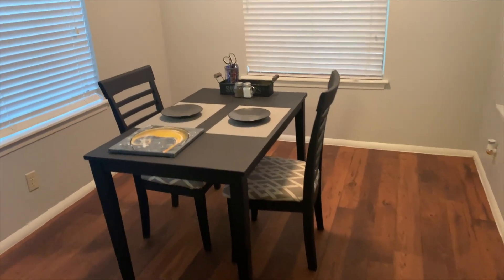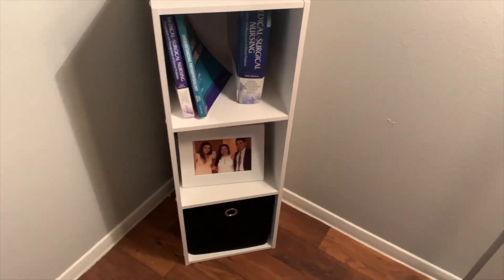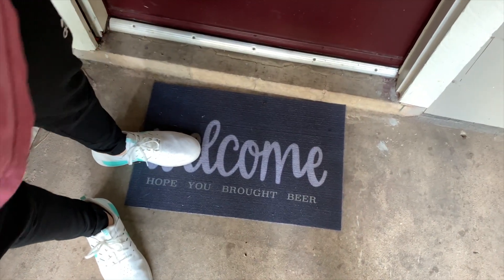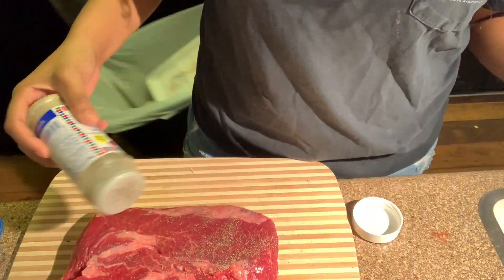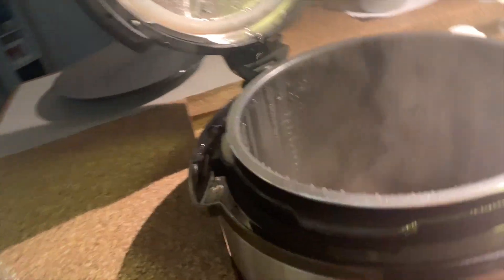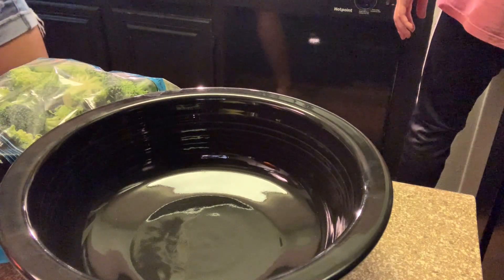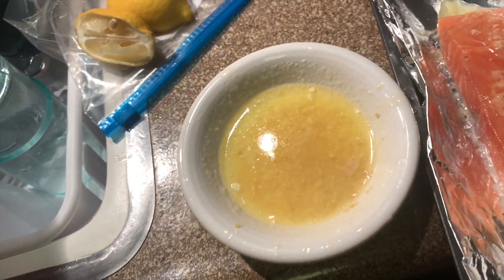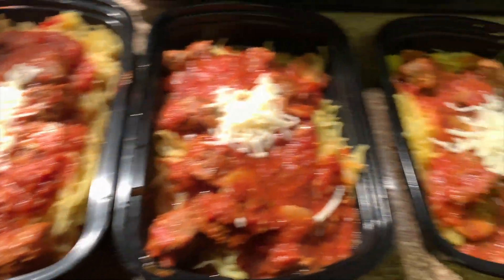Justin and Lyndsay take on MEAL PREPPING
hey yall! So I have no idea about cooking Justin knows a little more than I do, BUTTT since school has started we decided to start eating heaither and meal prep on thursday for the week. Check it out! Let us know if you want to see more!